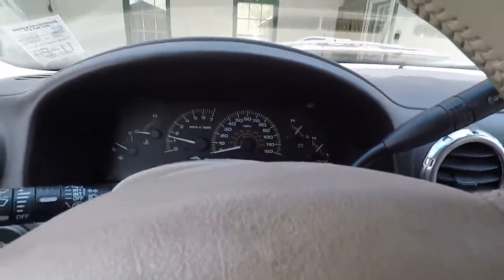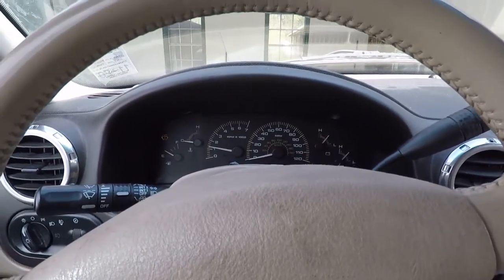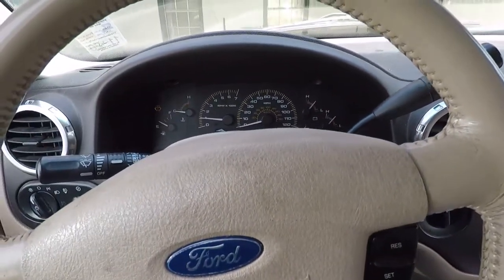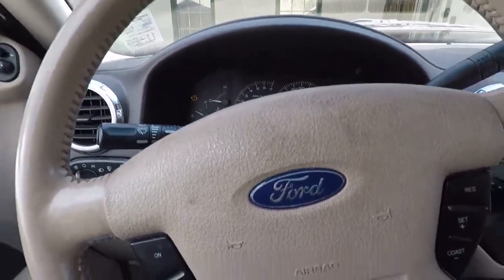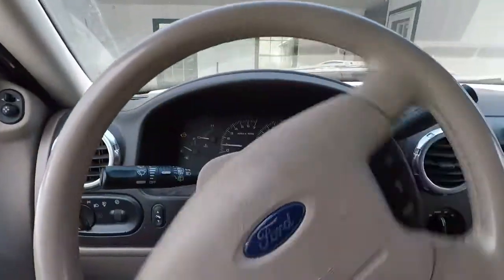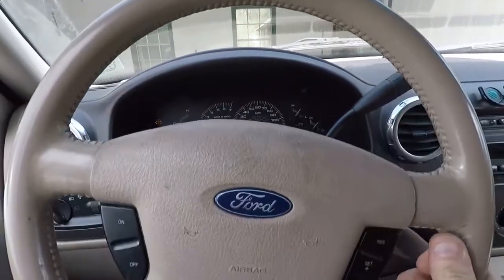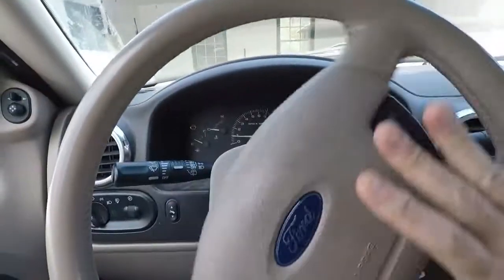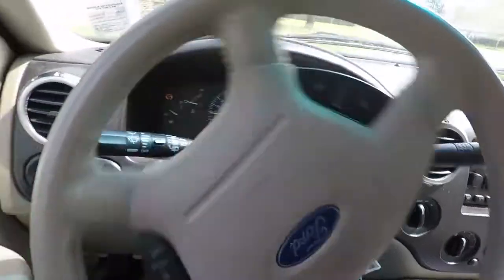03-06 Expedition Navigator Notchy Steering Diagnose and Repair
03-06 Expedition Navigator Notchy Steering Diagnose and Repair